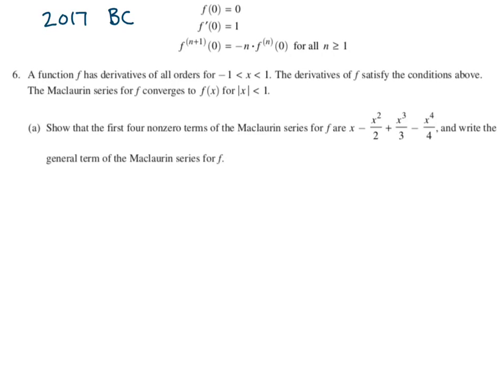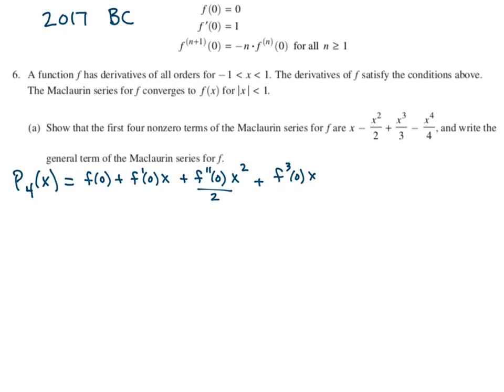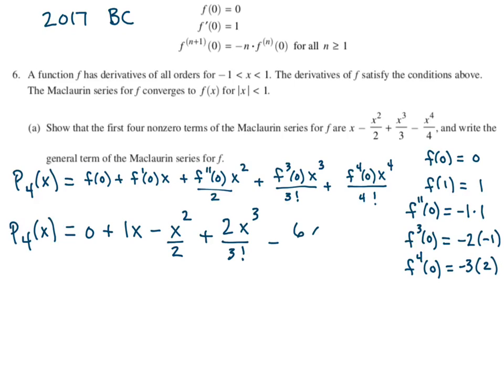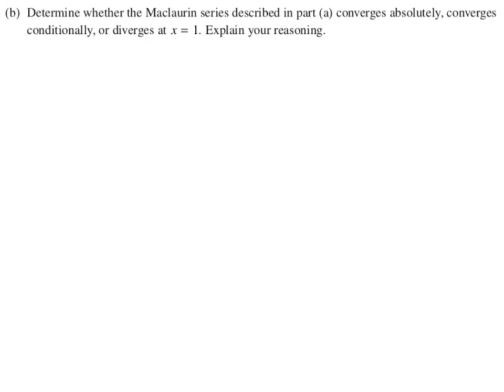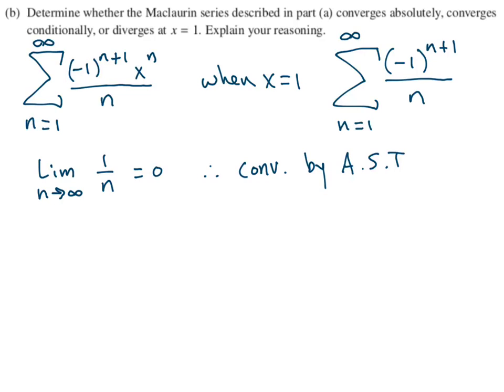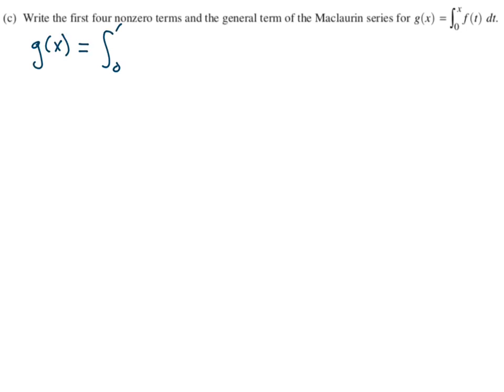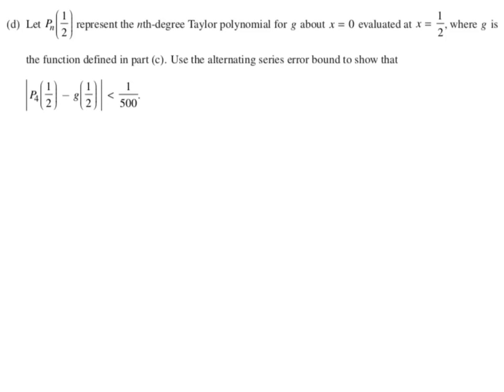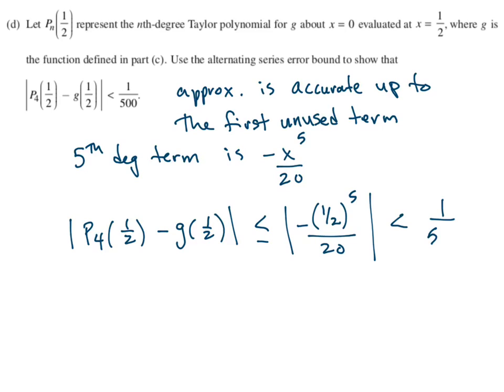bc 2017 6